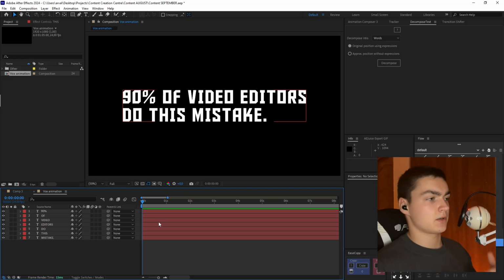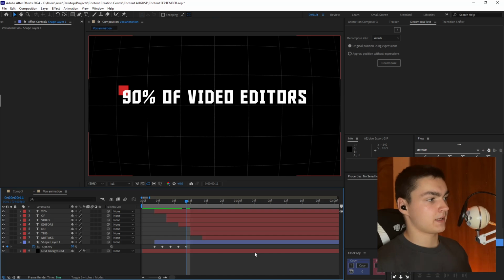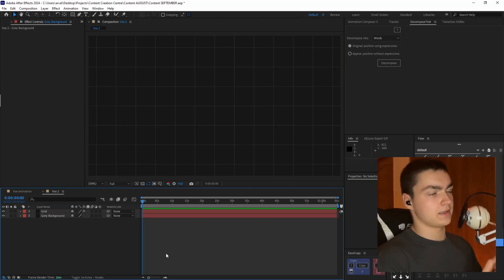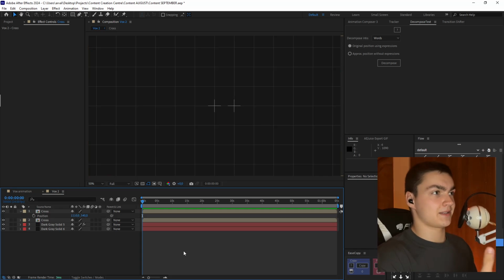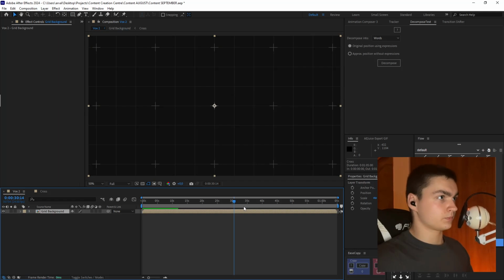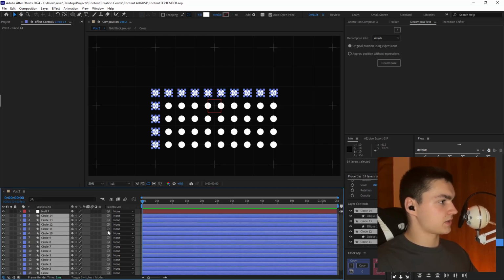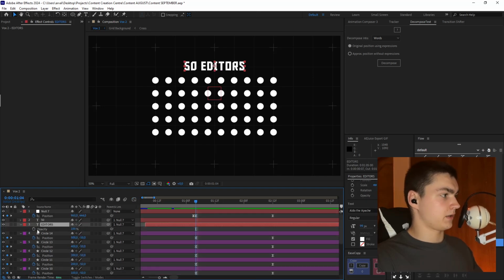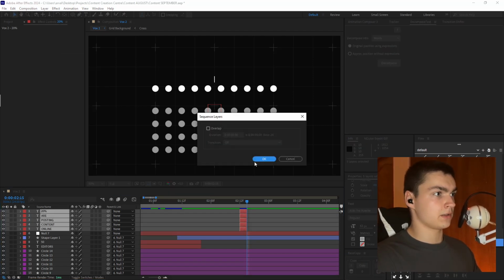Animate Like VOX in 9 Minutes (After Effects Tutorial)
animate like VOX in After Effects